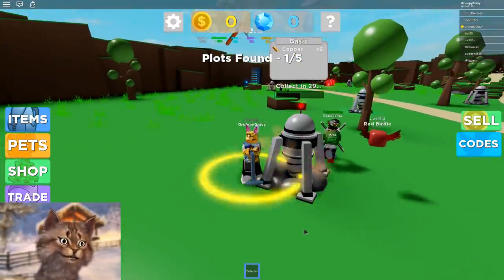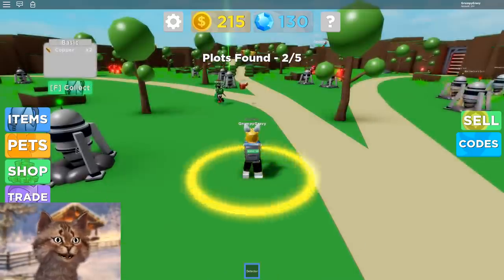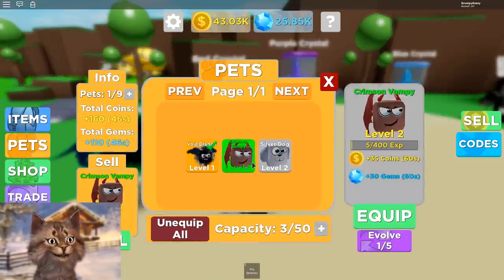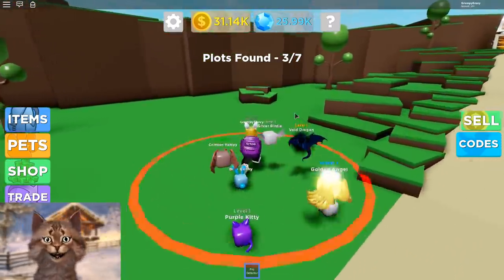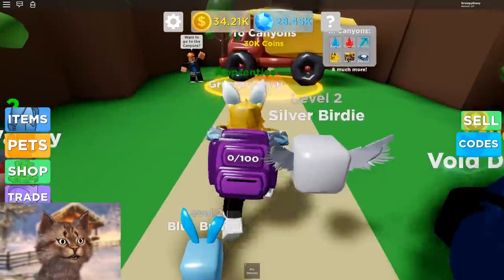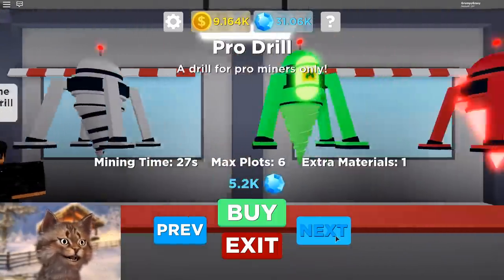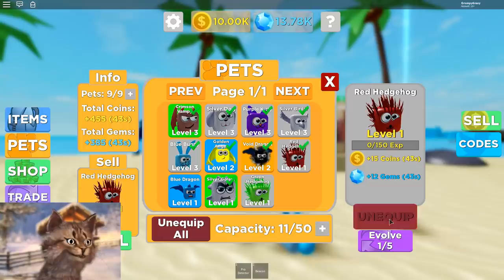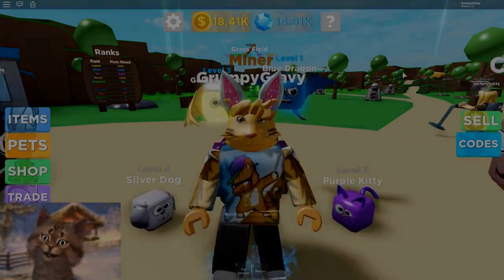How OP Can Robux Make You in Roblox Drilling Simulator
Gravycatman